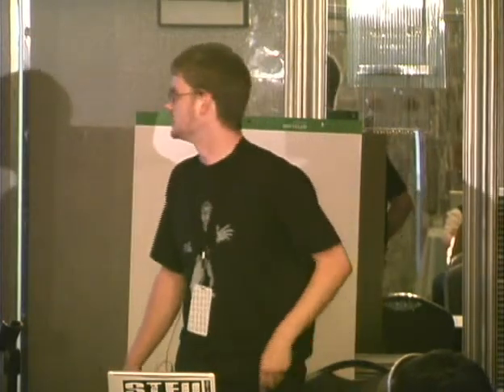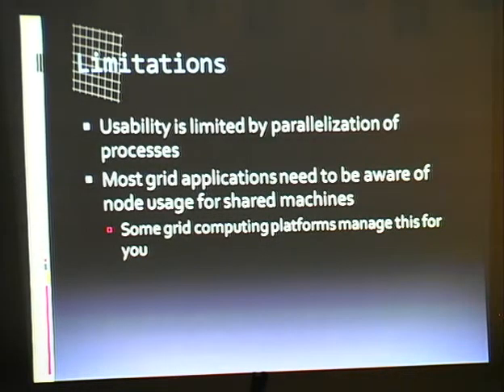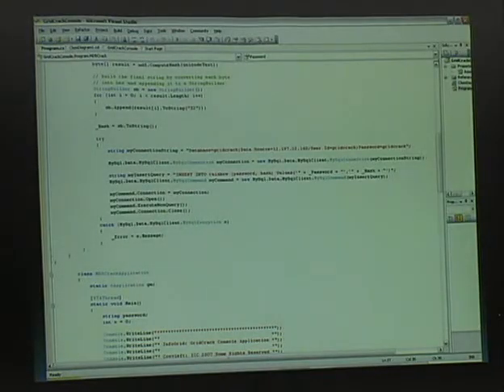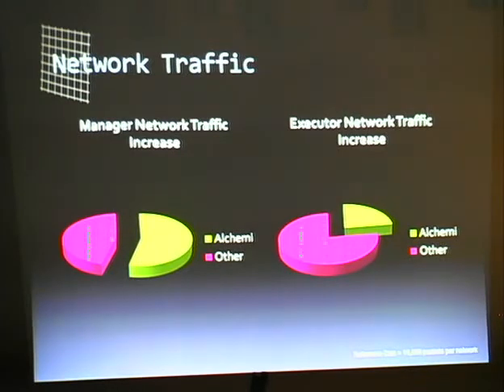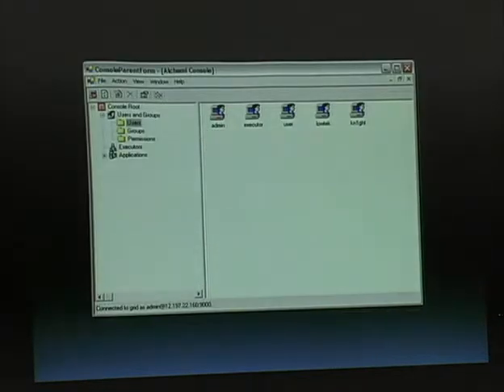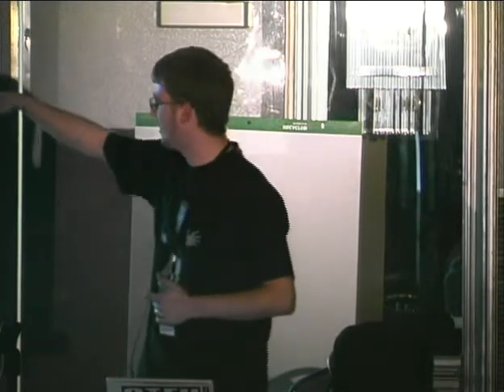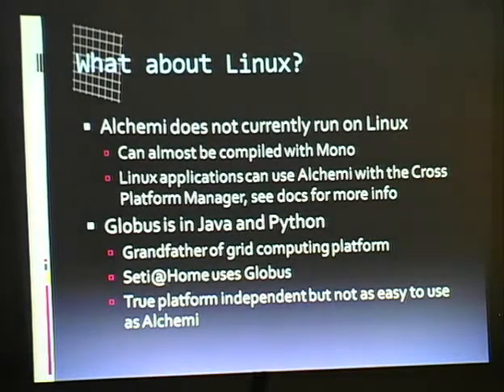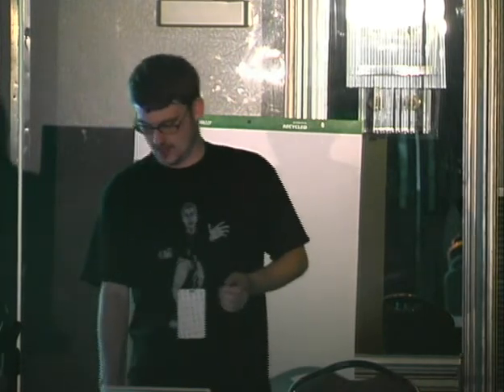NOTACON 4: Grid Computing with Alchemi and .NET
Speaker: Kn1ghtl0rd

Grid computing is a newer way of processing information in a distributed manor. A lot of well known projects utilize this method of computing such as Seti@Home. This discussion will cover the technology behind grid computing and how it can be utilized to improve speed and availability. It will cover the Alchemi project and how to interface with this architecture. The talk will also include hands-on examples and exercises for interested attendees.